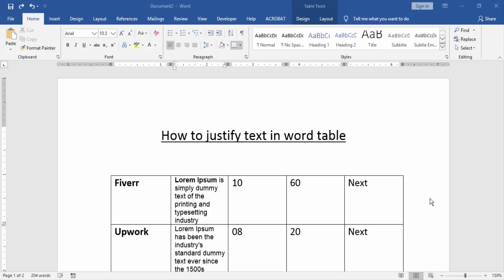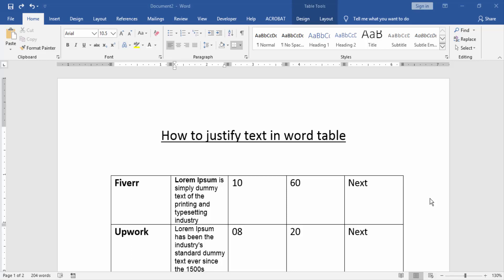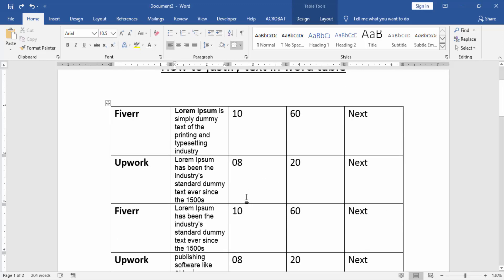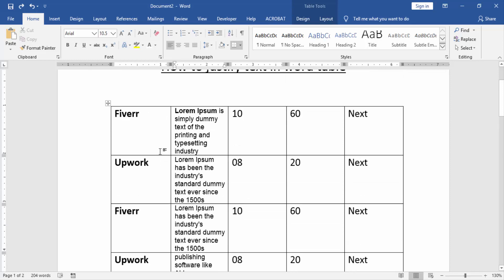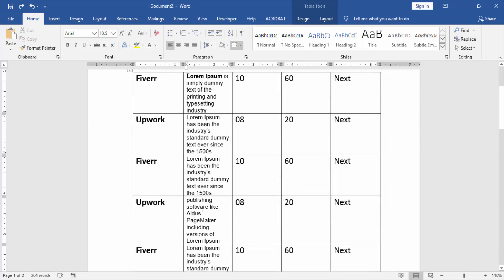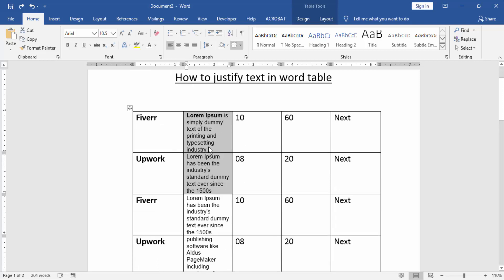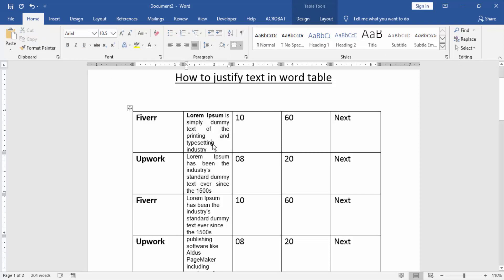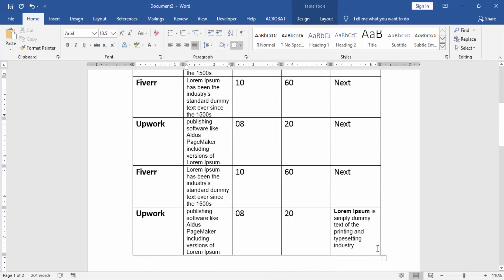How to justify text in word table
In this video I will show you, How to justify text in word table. Let's get started.